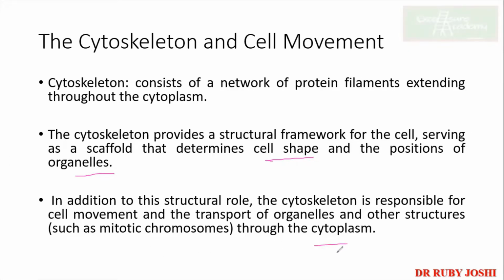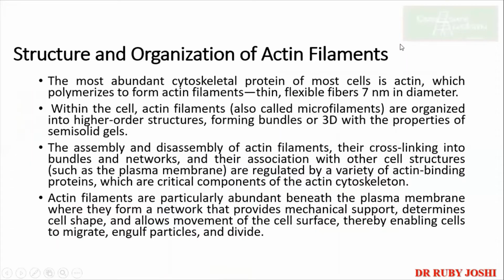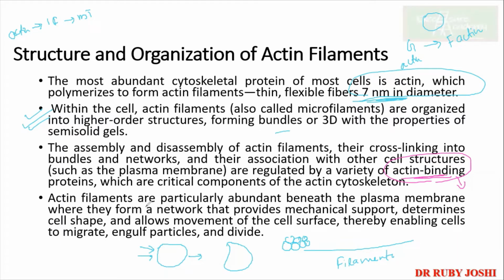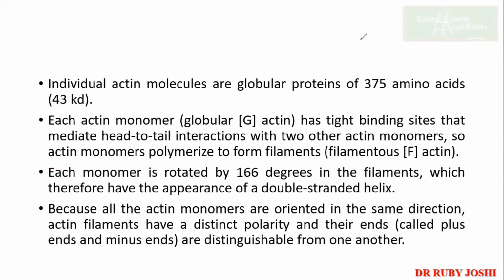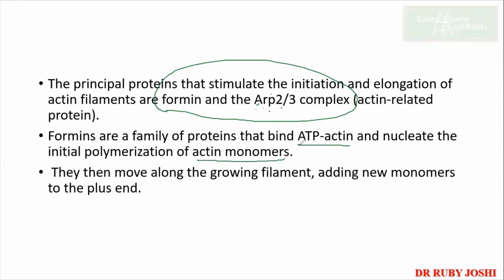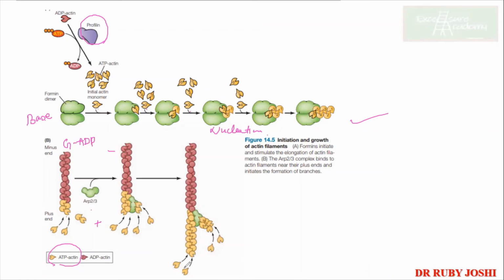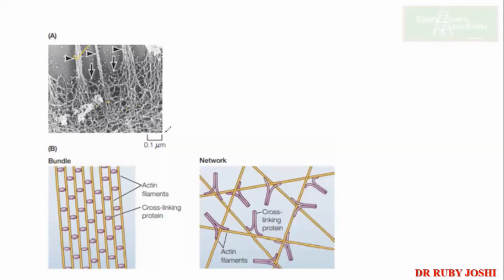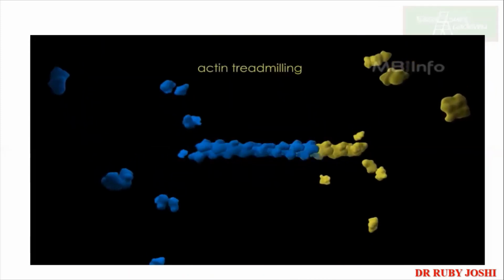Cytoskeleton and Cell Movements Lecture_33 Cell Biology Actin Filaments